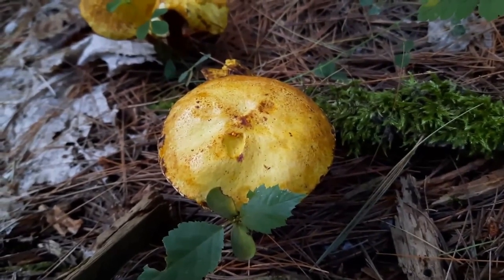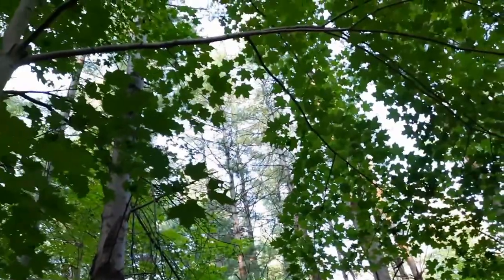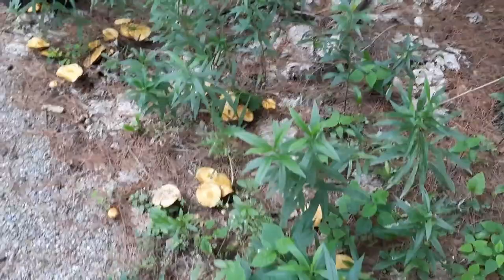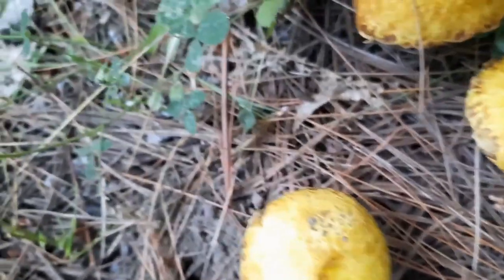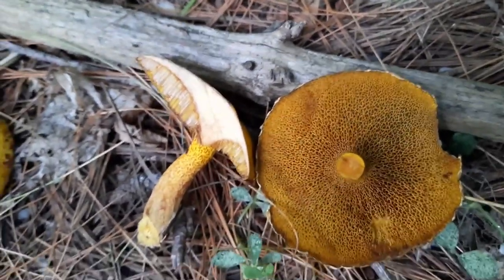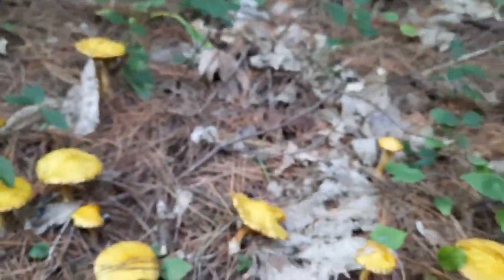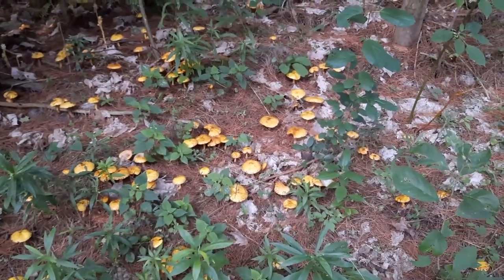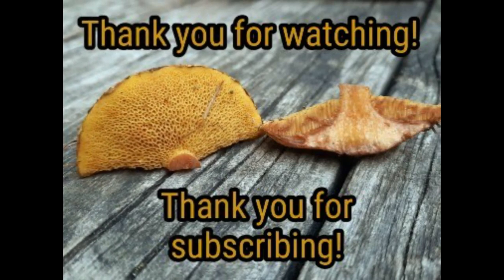Chicken Fat Mushroom Identification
Chicken fat mushrooms are a common sight in forests with white pine trees. Although edible, they are not a choice mushroom but they are still useful in the kitchen.

- Chicken Fat Mushrooms (identification, distinguishing features, height, habitat, spore print, season & edibility)